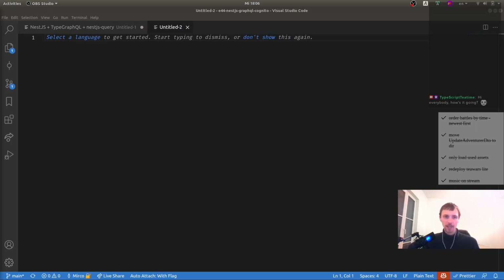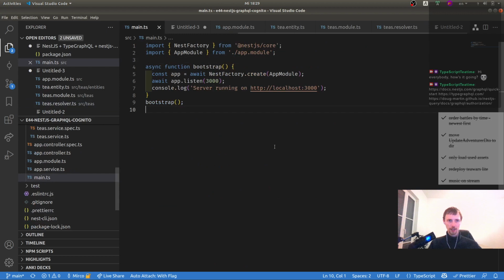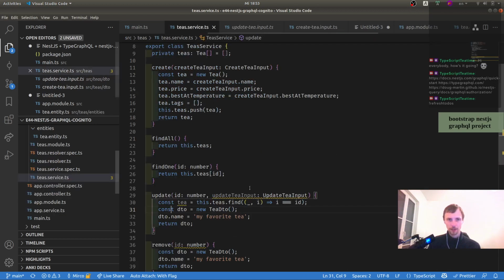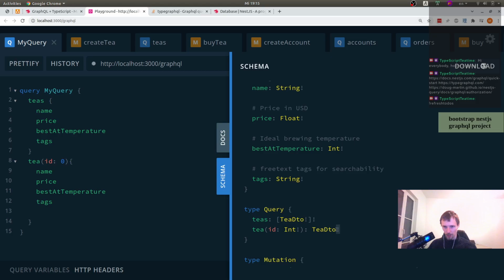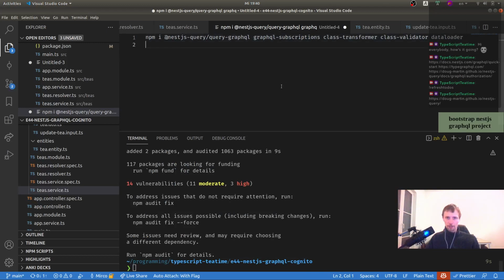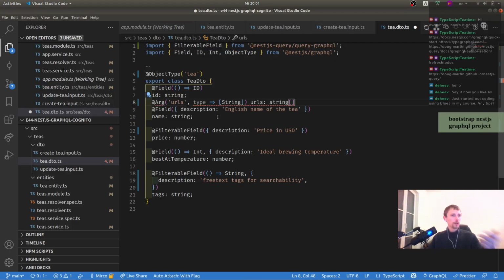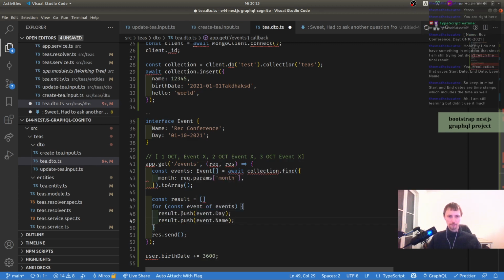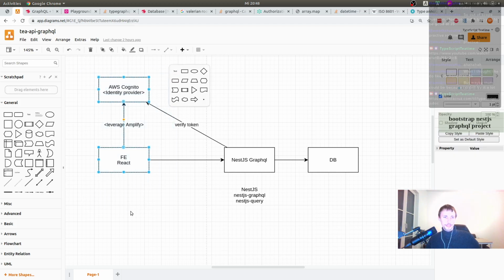2021-11-08 ⚡ NestJS GraphQL ⚡ | TSTT #44